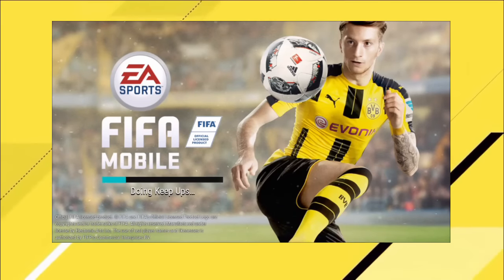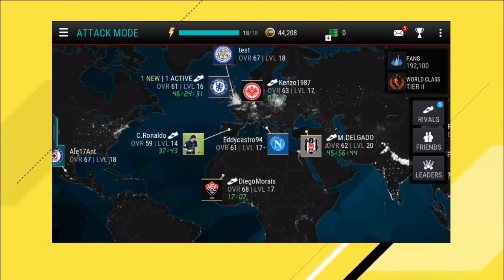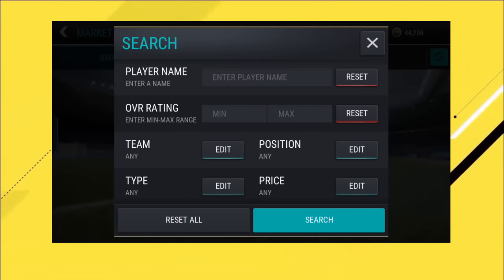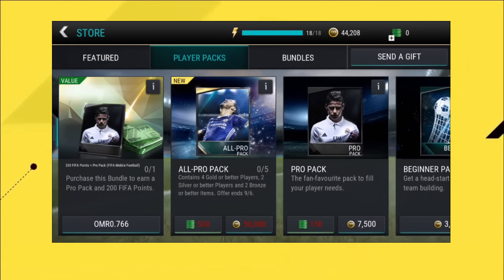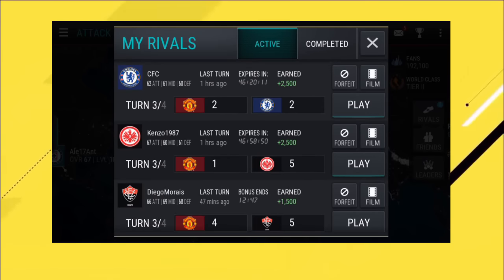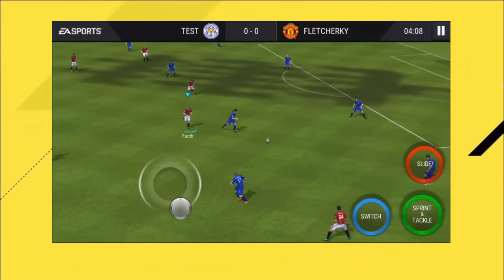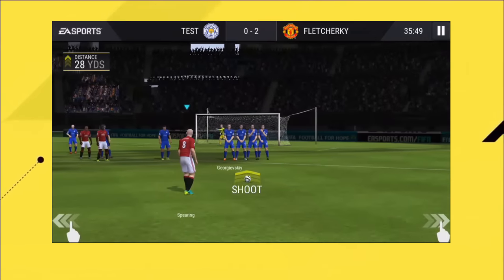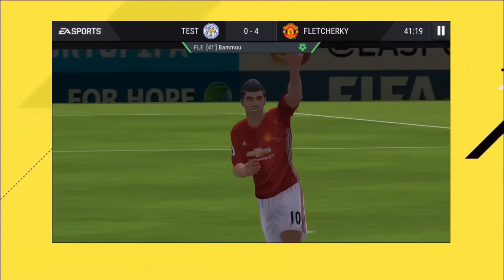How to make coins on FIFA 17 MOBILE + Tips on Attack Mode!!!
Here's a video on how to make coins on FIFA Mobile without spending money on it and how to beat and feast on Attack Mode!

FIFA 17
FIFA 17 MOBILE
FIFA MOBILE
ATTACK MODE
FIFA